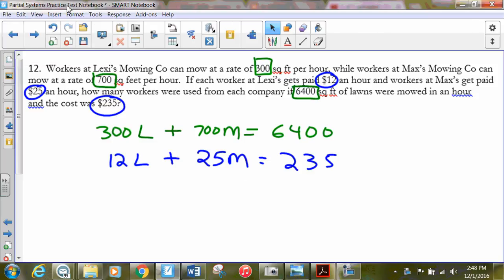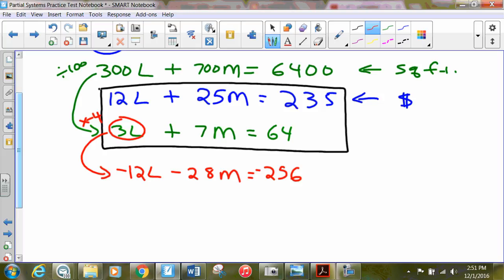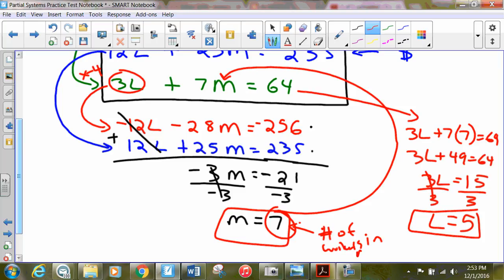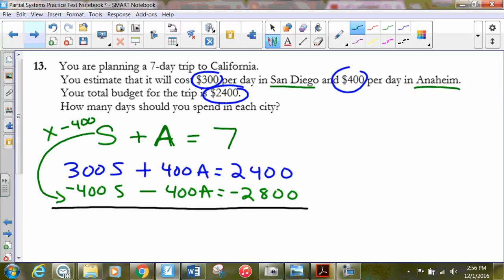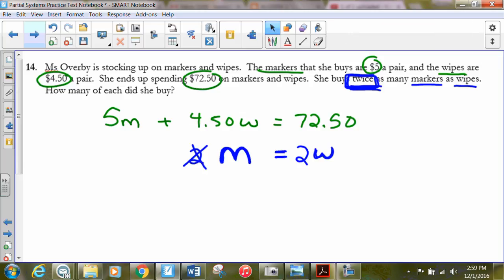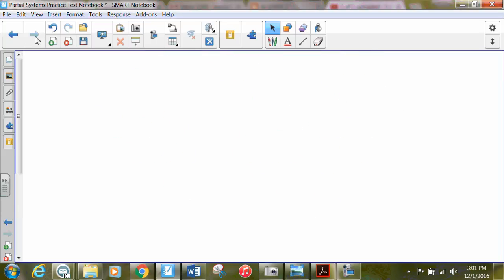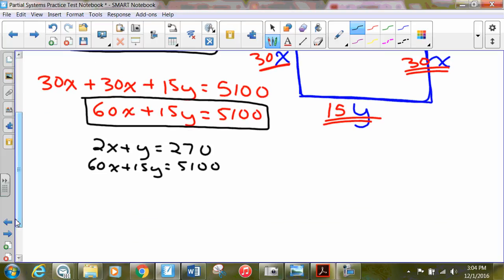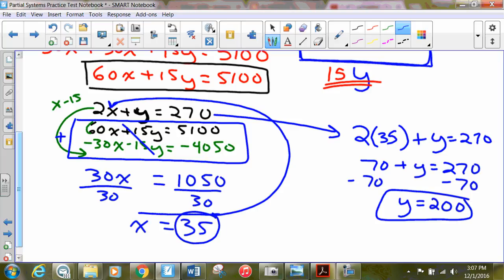Partial Practice Test TUTORIAL CONTEXT only